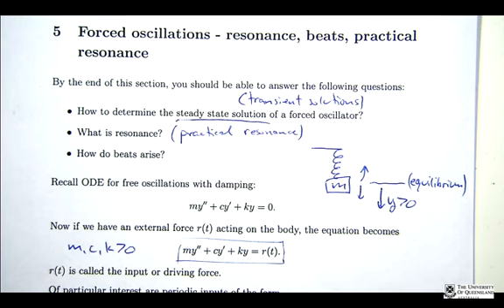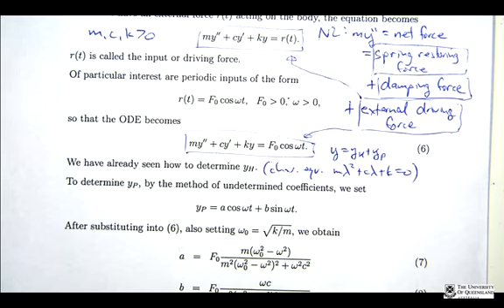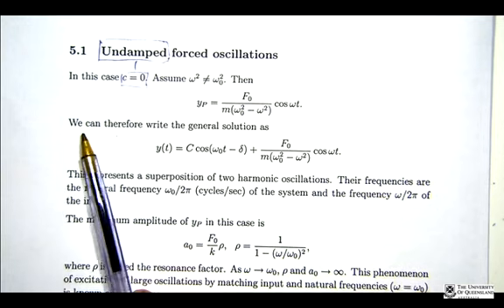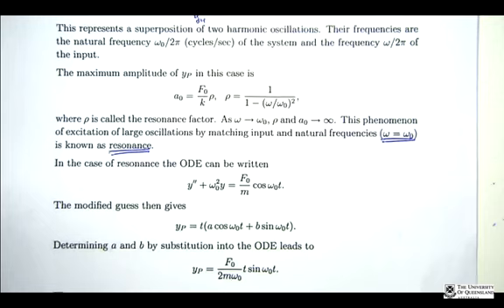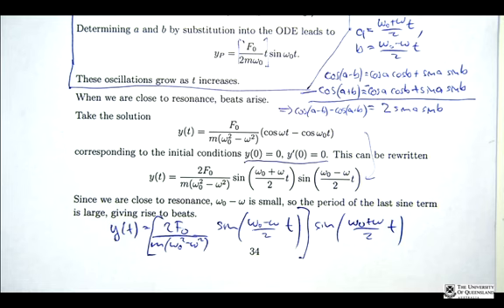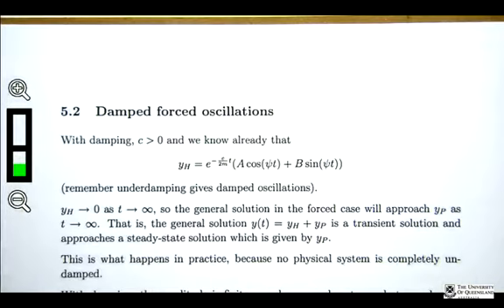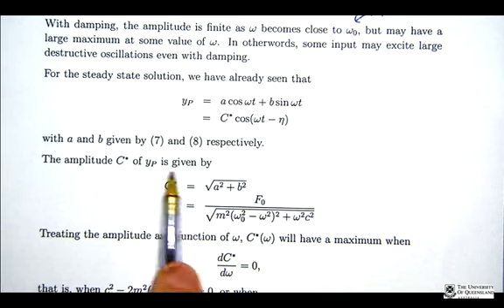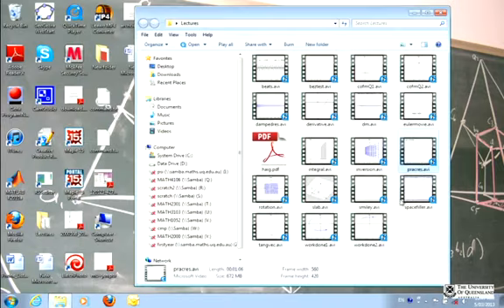2000 lecture 5